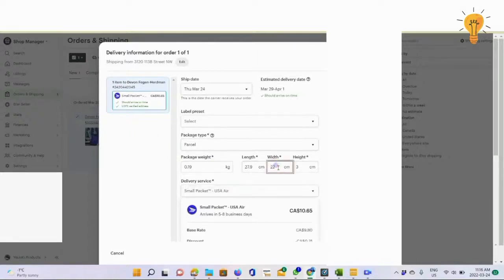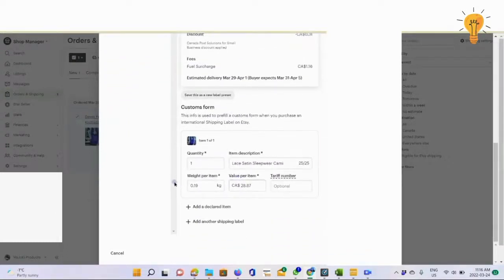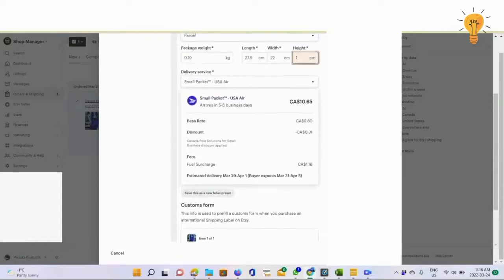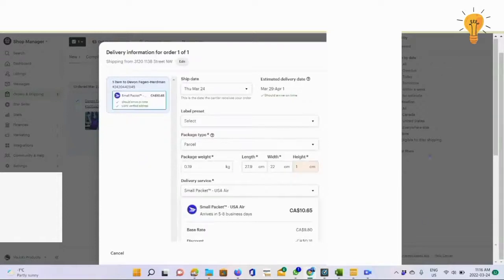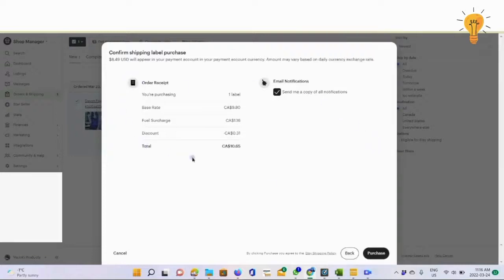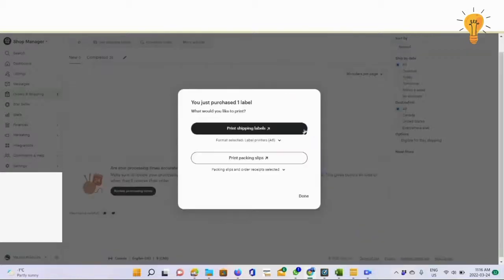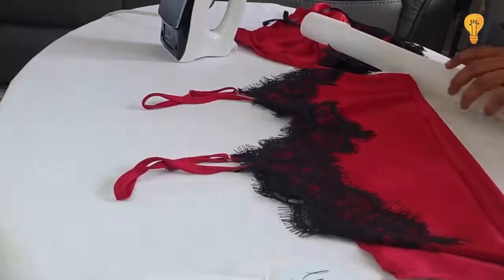ኢትሲ ውስጥ ትዕዛዞችን እንዴት ማሸግ እና መላክ እንችላለን # fulfill an order on Etsy. Private label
Hello, everyone😊
Welcome to Star A
In this channel, I want to show you how to build up an eCommerce [Shopify, Amazon, Etsy, etc.] store and how to earn money on eCommerce sites. My plan is to share the knowledge I gain doing my business in amazon and Etsy and other business sections
I cover product sourcing, niche research, advertising as well as digital marketing strategies to grow your online store.

So, if you want to learn &  earn an eCommerce website?
Thanks😊